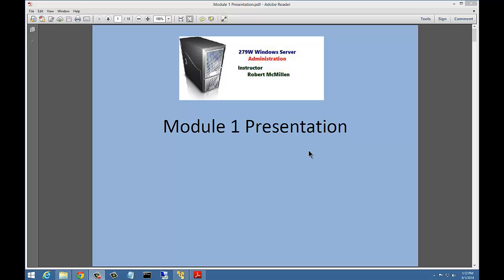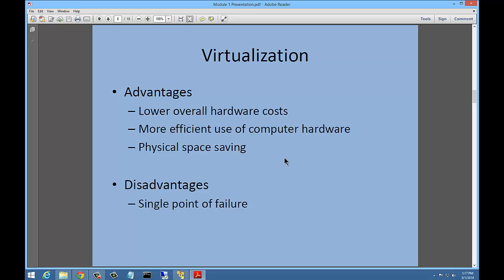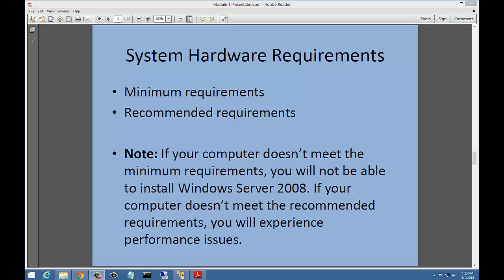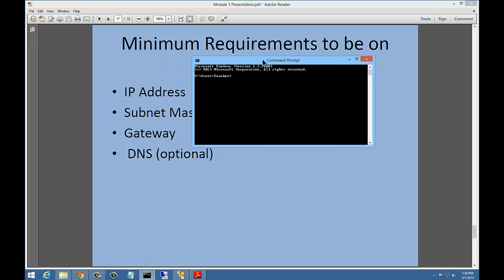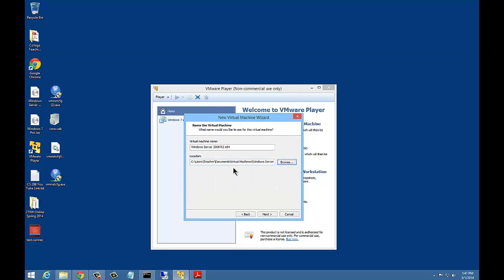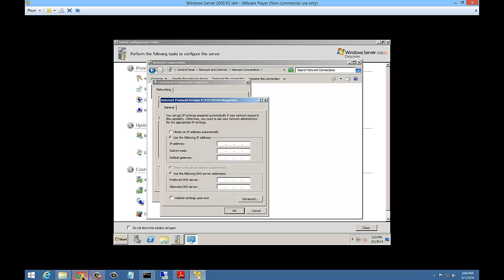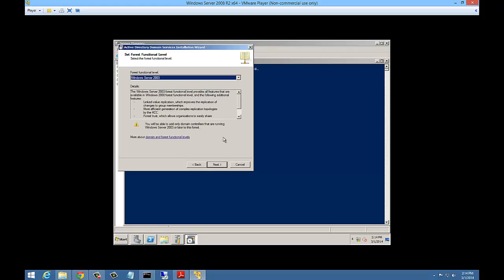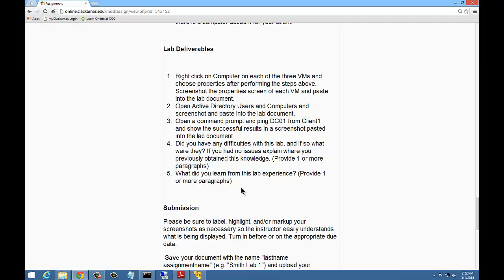Module 1 Presentation Video